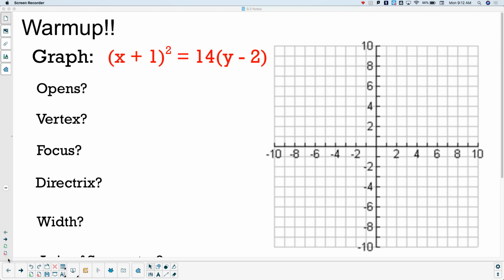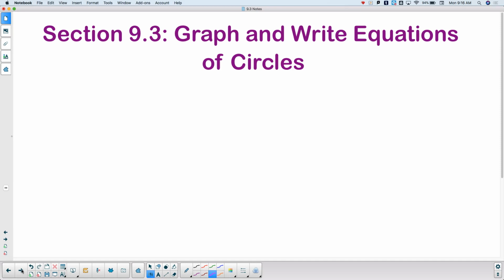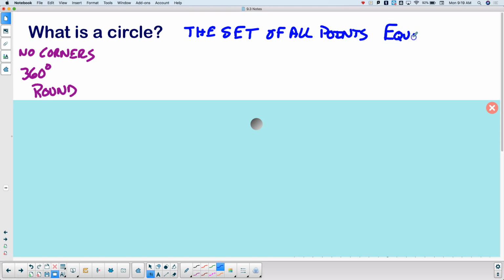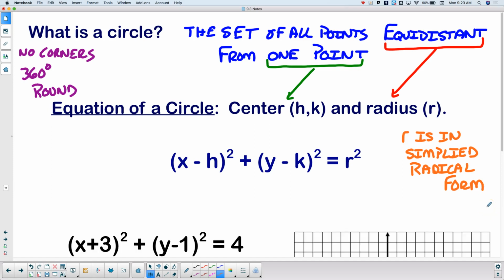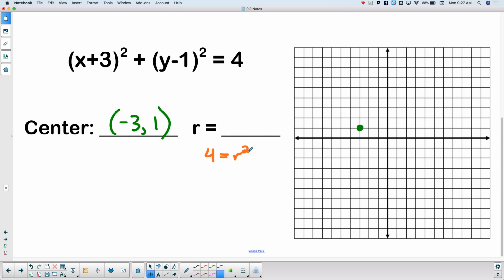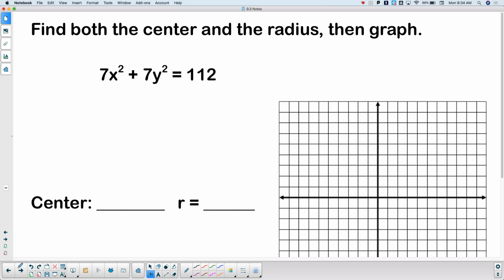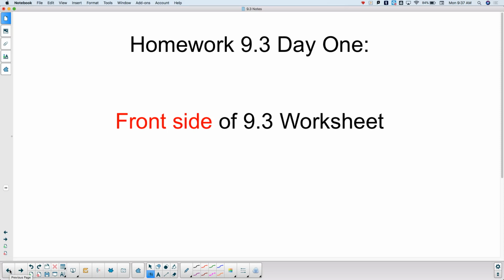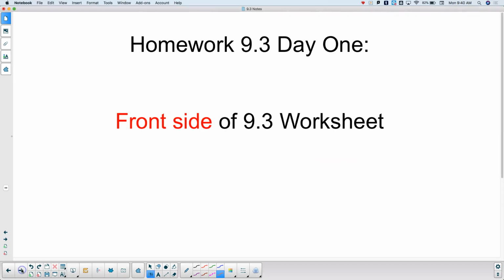M Apr. 8 - 9.3 Notes Day One